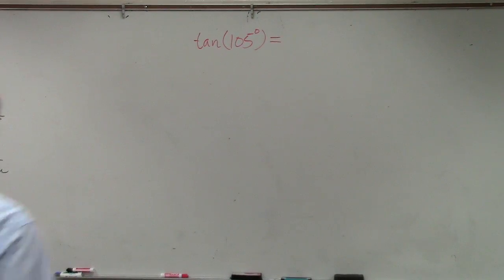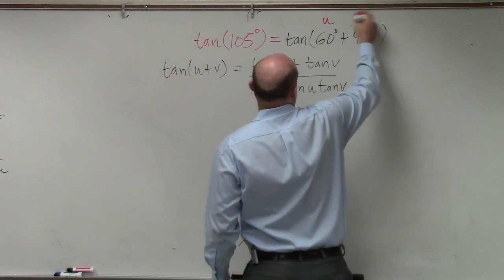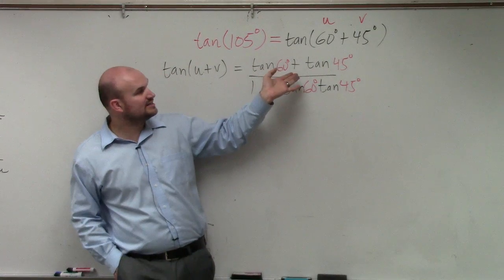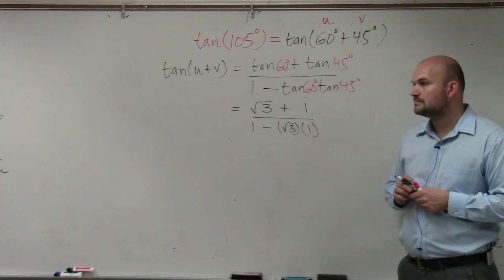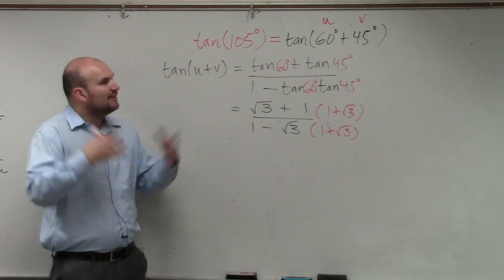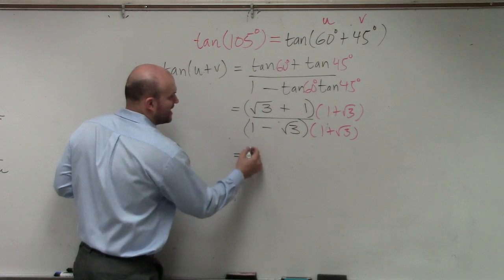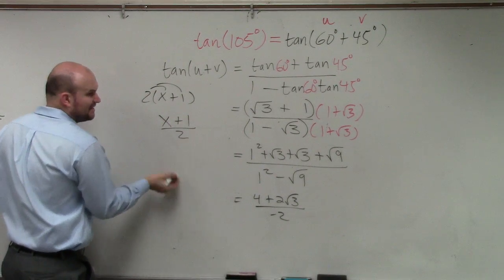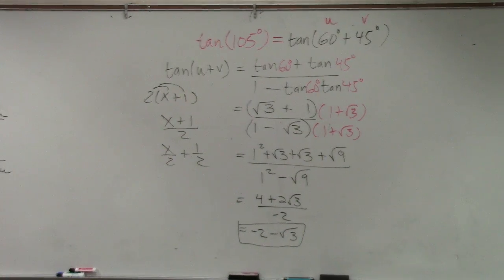Evaluating the exact value using sum formula for tangent, tan